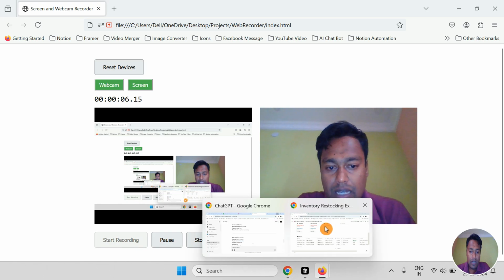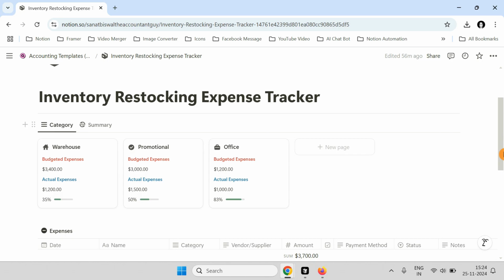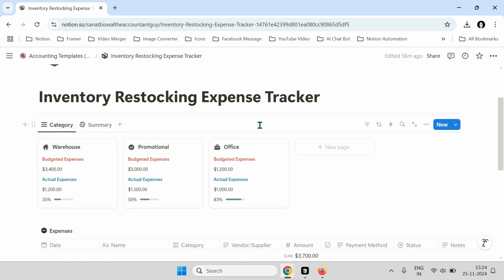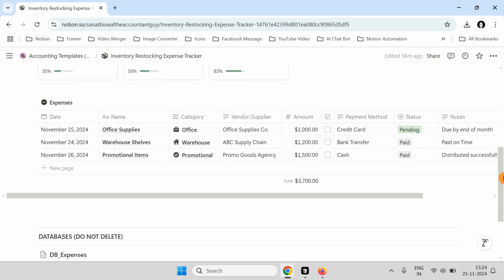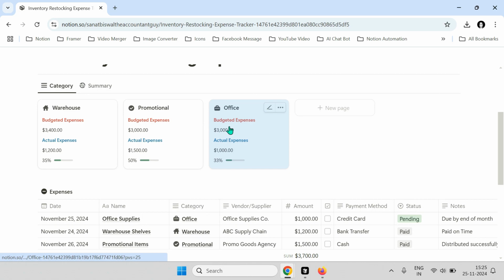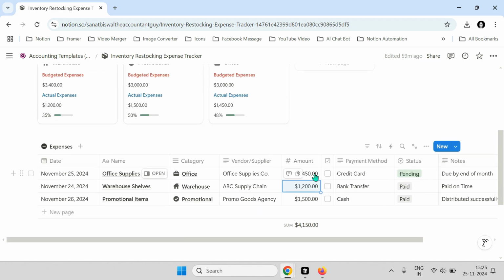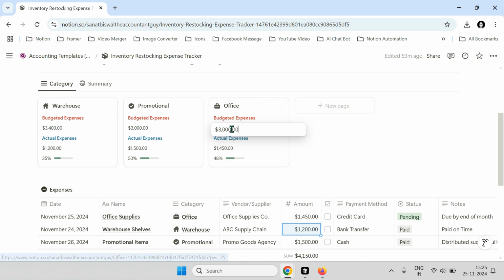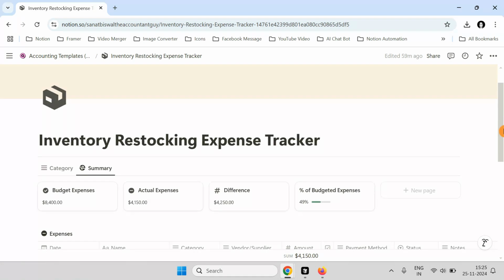Inventory Restocking Expenses Tracker | How to track inventory restocking expenses using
In this video, we take a quick walkthrough on how to use the Inventory Restocking Expenses Tracker to keep track of inventory restocking expenses for Small Businesses.